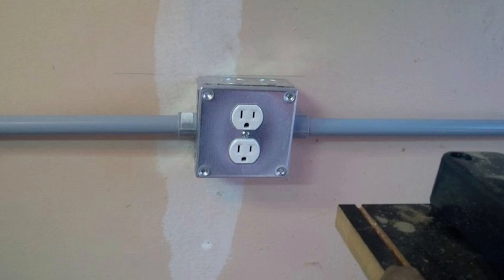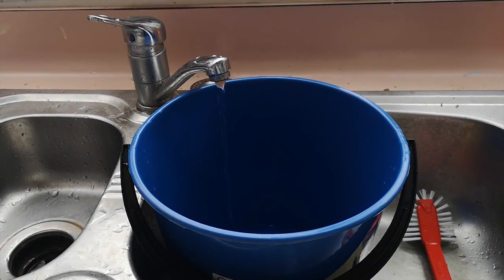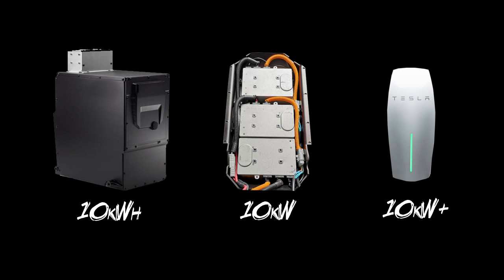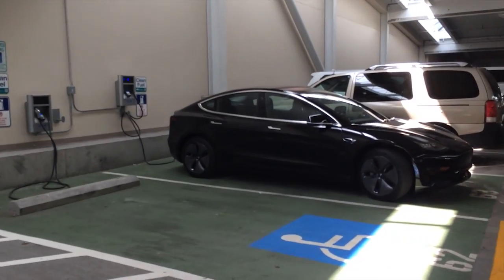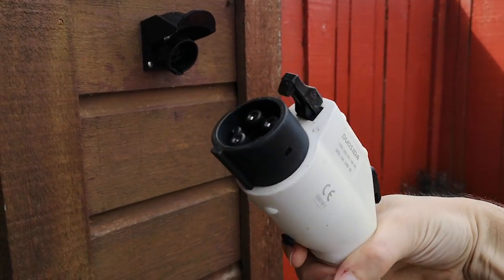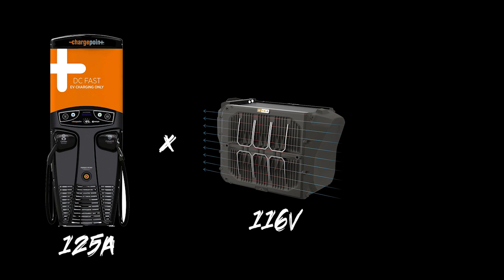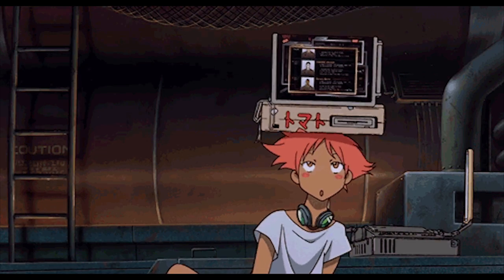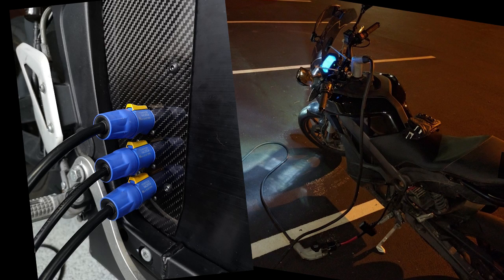Why do Electric Vehicles charge so slow?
And why don't Zeros DC fast charge?

Bike: 2015 Zero SR 12.5kWh
Gear: Huawei P20 Pro and GoPro Session
Location: Wellington, New Zealand